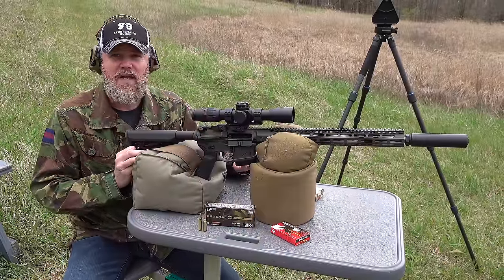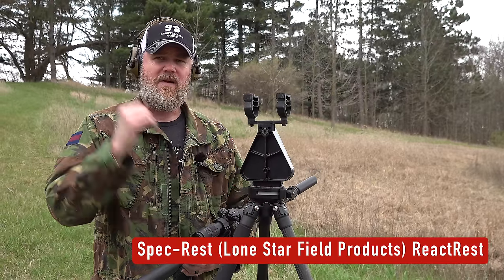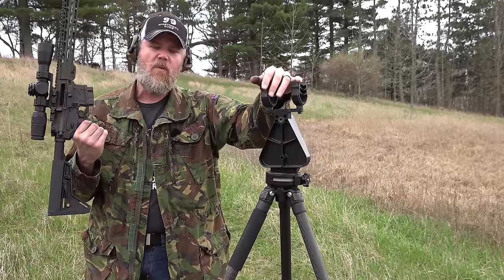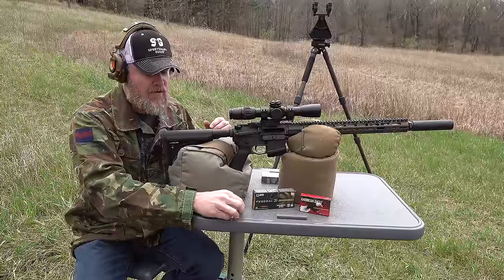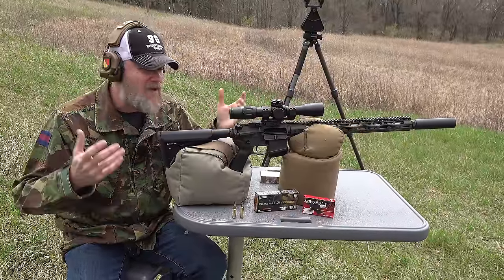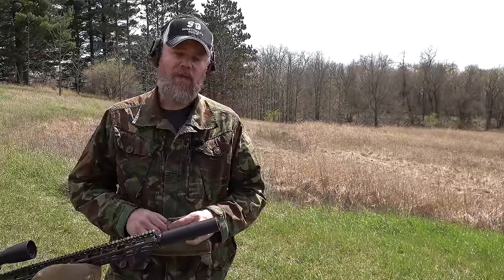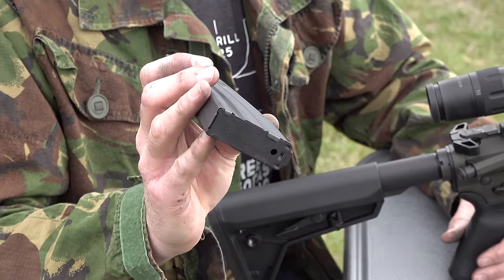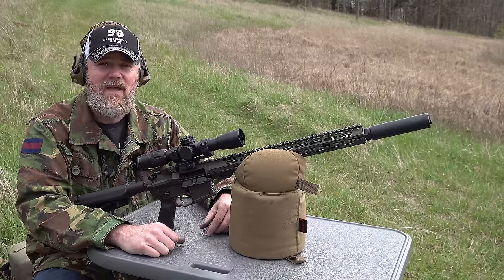Giving the AR15 a much needed performance increase! The 6.5 Grendel.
The AR15 is a very capable rifle and with modern calibers like 6.5 Grendel it has a whole new world of possibilities opened up for it. While 5.56 makes for a great military cartridge, it's less than ideal under various circumstances like terminal performance past 500 yards. Modern calibers like 6.5 Grendel change that without significantly increasing the size or weight of the AR15.